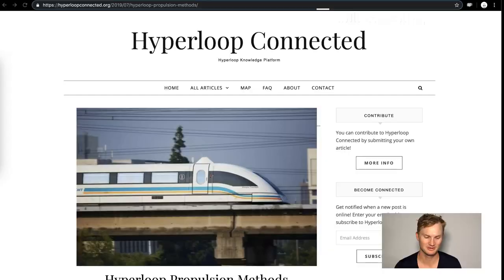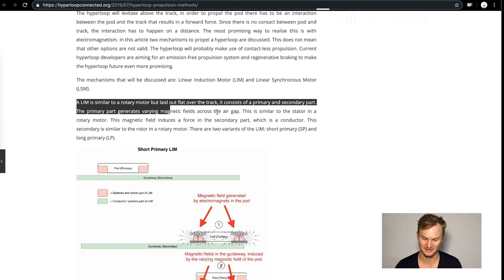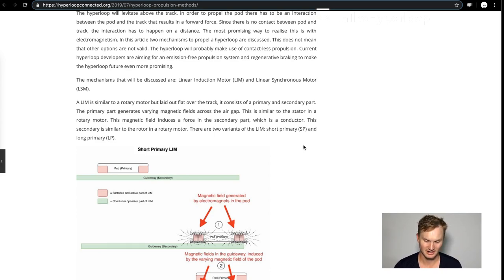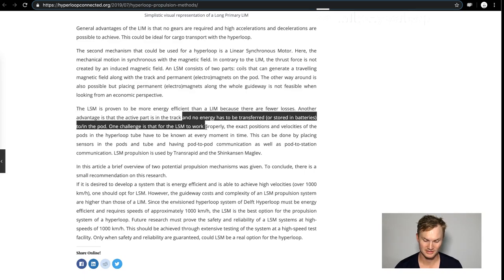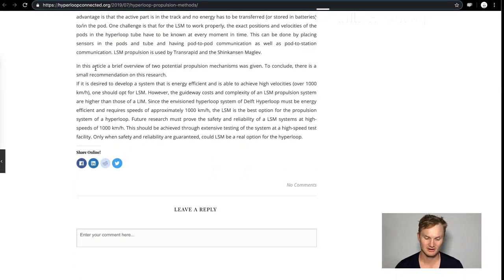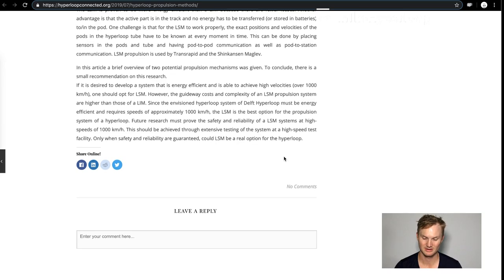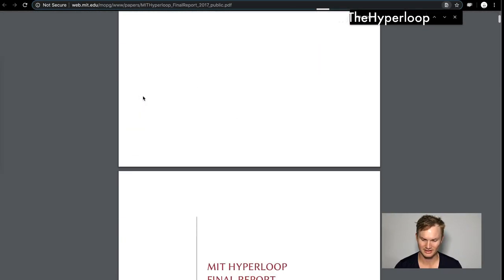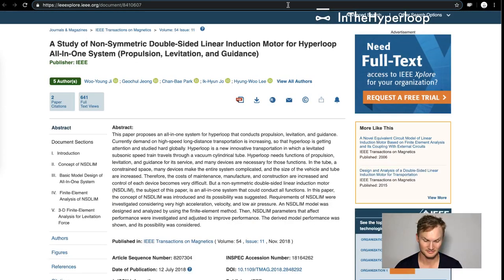InTheHyperloop Ed: Hyperloop Linear Induction Motor (LIM) vs Linear Synchronous Motor (LSM)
Stay in the hyperloop.

CAMERA: Logitech BRIO Ultra HD Webcam ➡️
COMPUTER: Apple MacBook Pro (16", 16GB, 1TB, 2.3GHz Intel Core i9) ➡️
HEADPHONES: Bose QuietComfort 20 Acoustic Noise Cancelling Headphones ➡️
LIGHTS: Neewer 2 Packs Dimmable 5600K USB LED Light ➡️
LIGHTS: VILTROX Ultra Thin Bi-color LED Dimmable Light ➡️